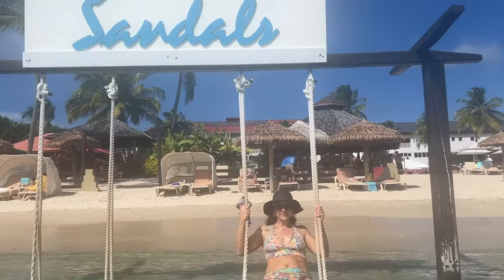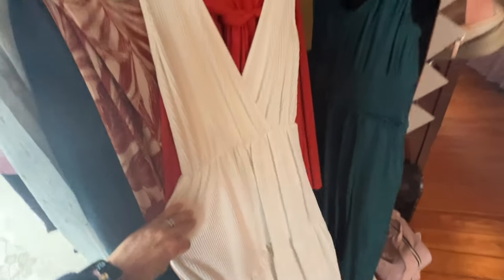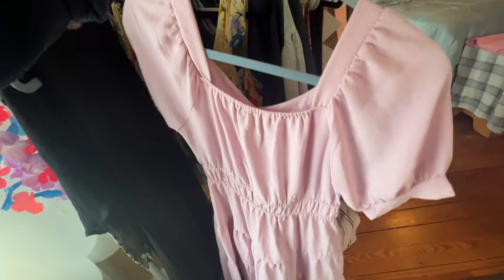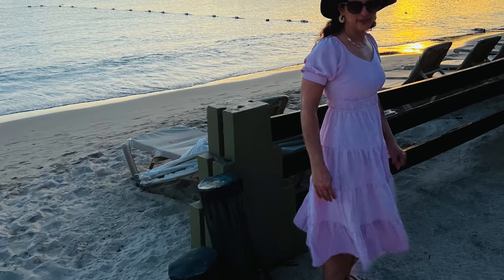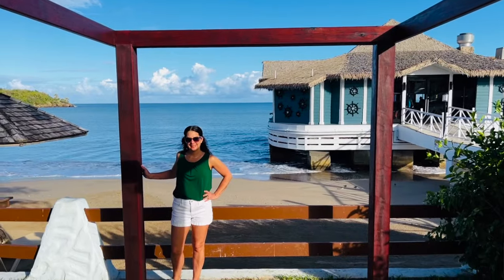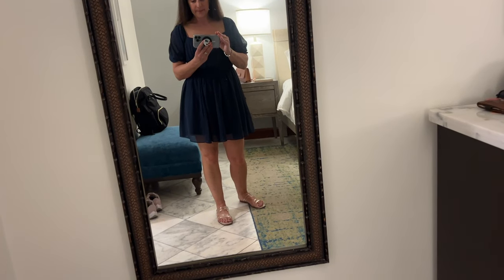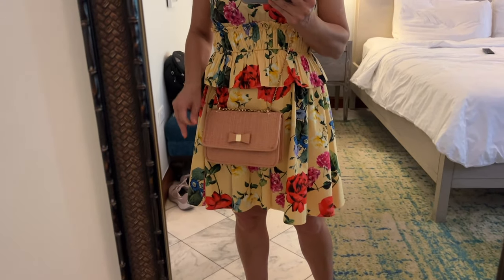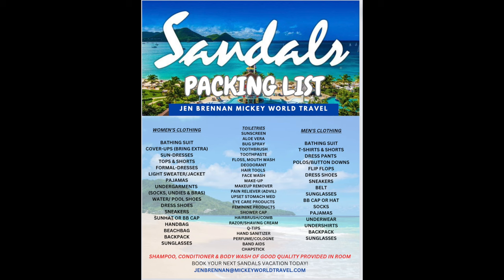Sandals Resort Packing List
Today I am sharing my Sandals resort packing list!

I love sharing my life, my family and my travels with you.  Hopefully you will find some inspiration and happiness through my videos. I truly try to help and inspire all who come to visit Journeys With Jen.

AMAZON STOREFRONT:

Snail Mail:
Jen Brennan